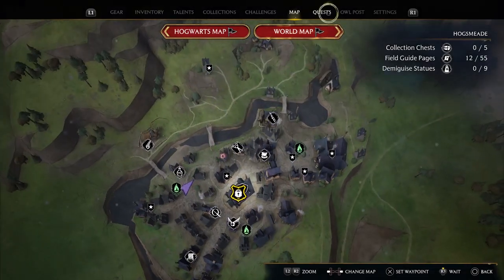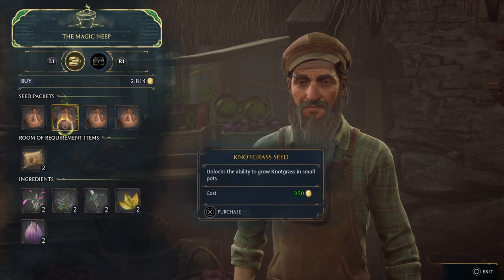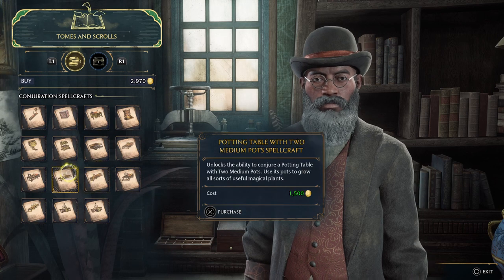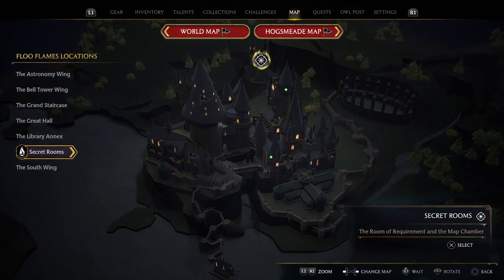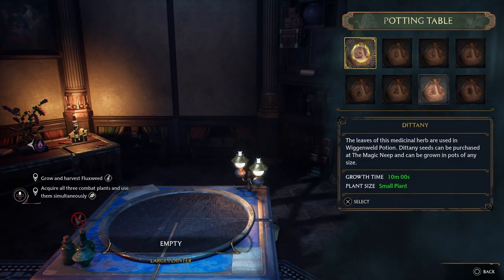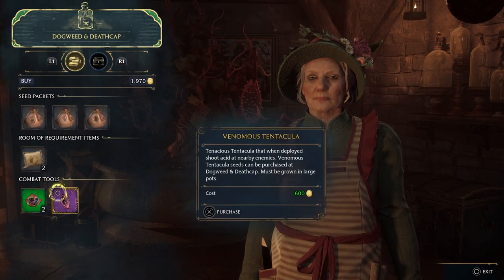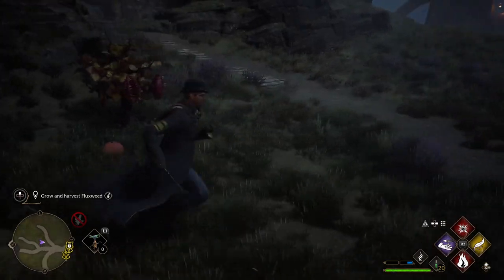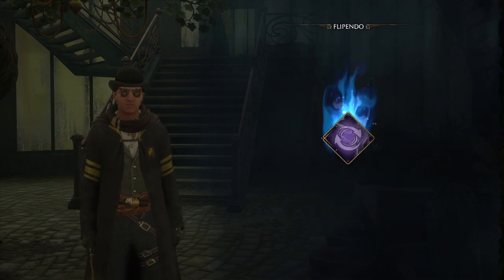Hogwarts Legacy - Professor Garlick's Assignment 2 Walkthrough (Hogwarts Professor Garlick's 02)